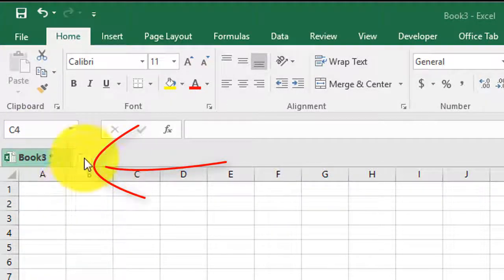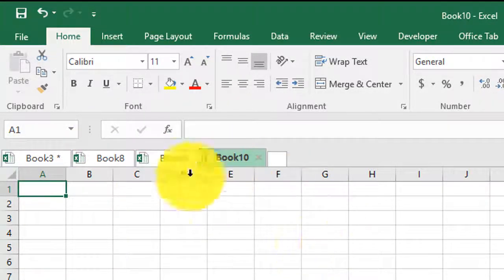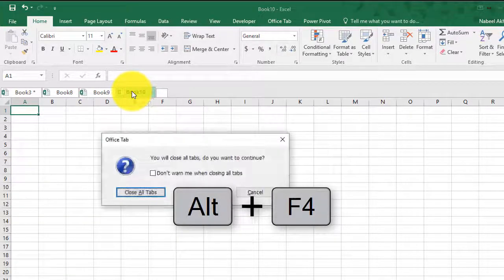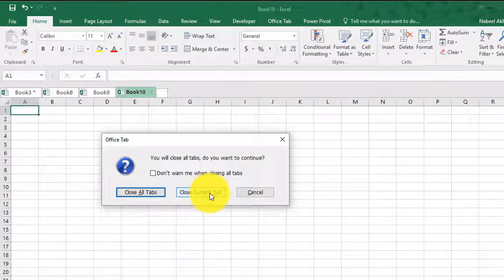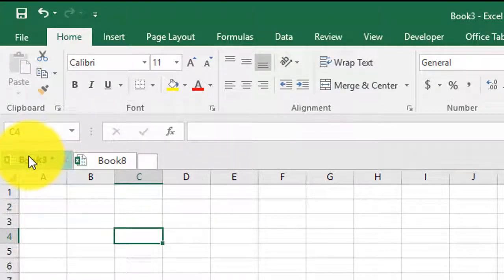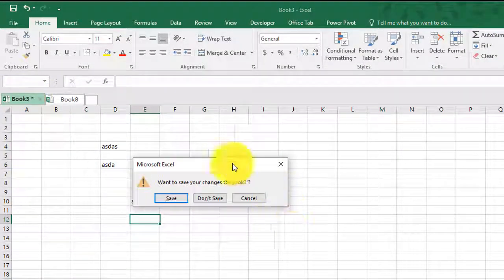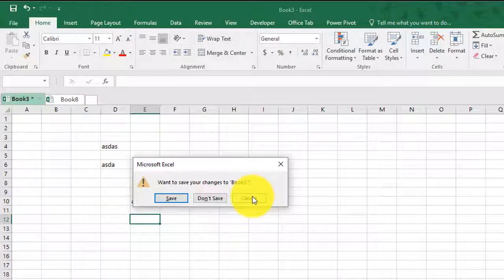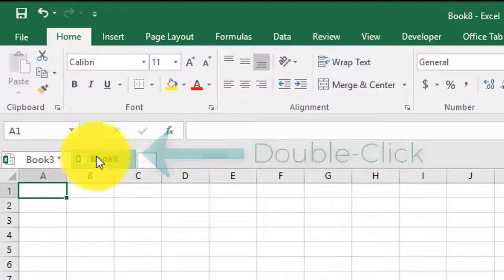VideoExcel HOT Tips Excel 2016 - The best way to close tabs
How to efficiently close the tabs in Excel 2016. Double-click on a tab to close it or use the shortcut Alt+F4